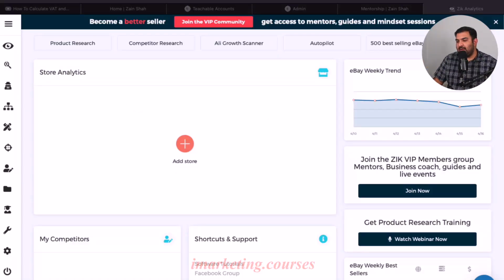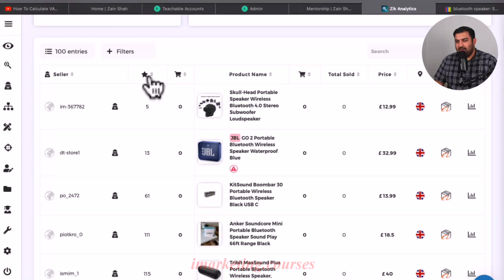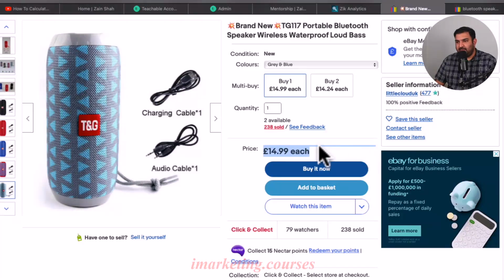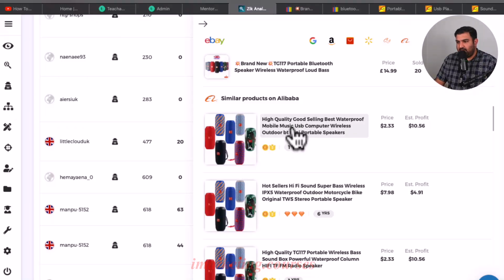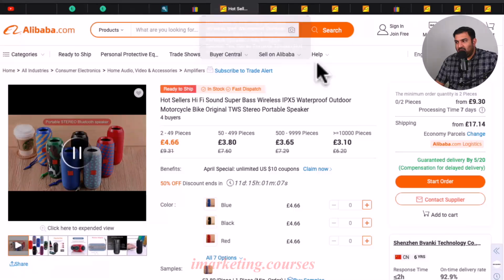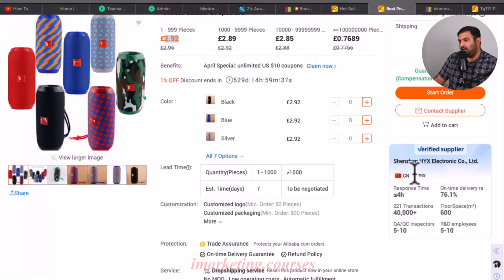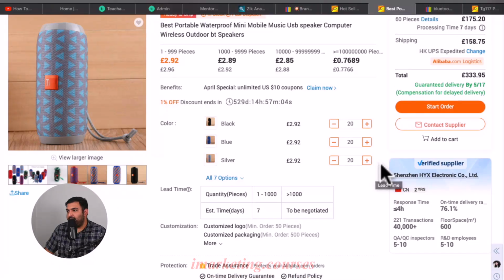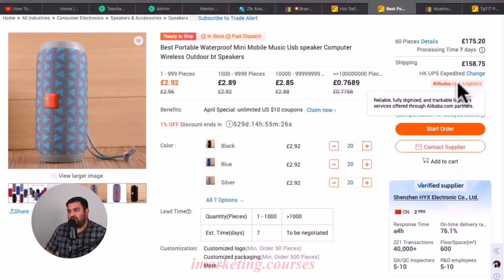1 Alibaba Product & Supplier Research